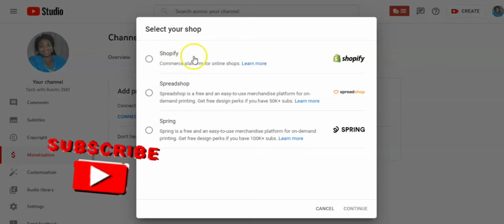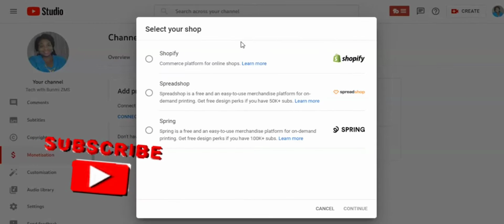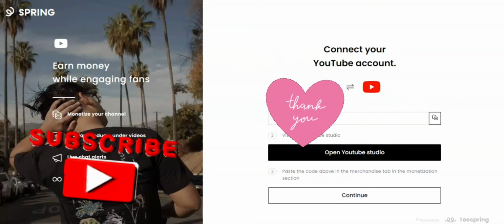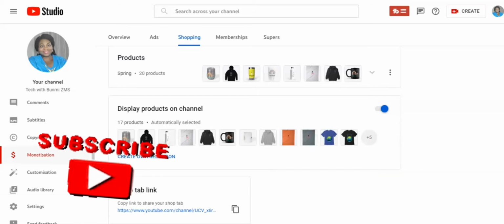How to Use The Youtube Shopping Tab For Merch- New Features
In this Video,  you will  learn how to use the youtube shopping tab for merch- new features and starting making extra money on YouTube apart from you YouTube partnership money.

Sign up for Mompreneur School

Get in touch and book us to give a beautiful website with SEO service and lots more
Zebeth Media Solutions is a digital marketing Agency  that focuses on  entrepreneurs develop their online presence with beautiful website design and listing their product &services on Google my business to stand out on their brand identities.
Our services include: getting a domain name with hosting,  website redesigning, SEO optimization, website auditing, Logo design,  maintenance services and social,  media advertising services on your website.

Looking forward to hearing from you to get started.

Get your Free Christmas gift here
To give your business more visibility and find new customers.  You will need a website. We have limited space plus there is a free Xmas gift attached that will help your journey in 2022. Kindly visit us for more details

Foscomax Video Conference Lighting Kit, Dimmable LED Ring Light 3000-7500k Clip on Light Conference Light Zoom Lighting for Remote Working/Distance Learning/Live Streaming/Video Conferencing/ YouTube Video/ Makeup

There is no guarantee of any results using the techniques and ideas mentioned in this video.  Your results may vary depending on your work ethic, experience, knowledge, and application of skills in site management